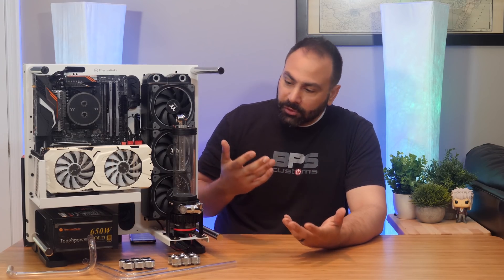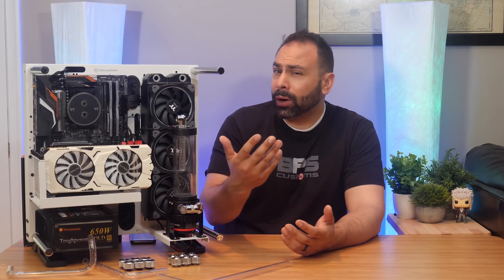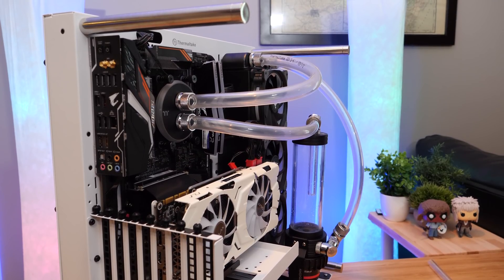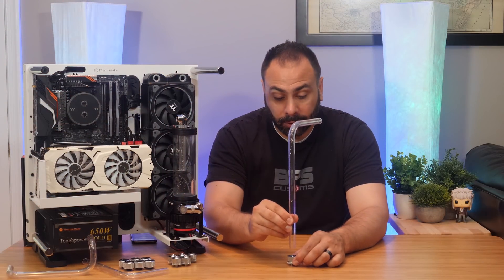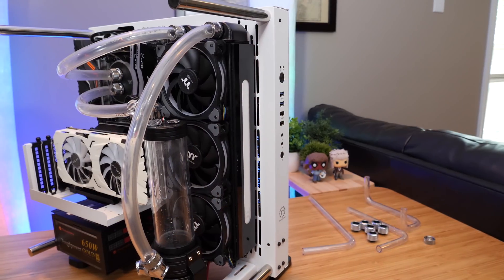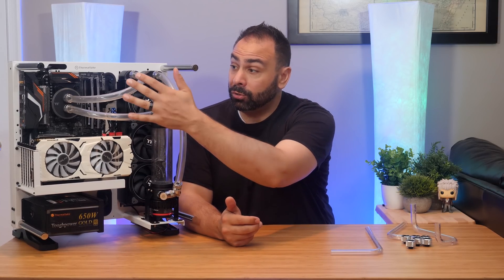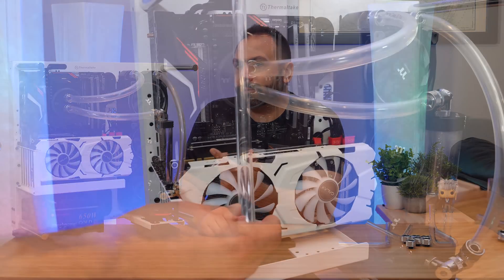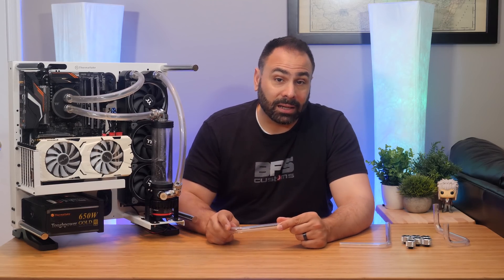Watercooling For Beginners - Part II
My Gear List:
3Pod Orbit 4 Section Carbon Fiber Tripod